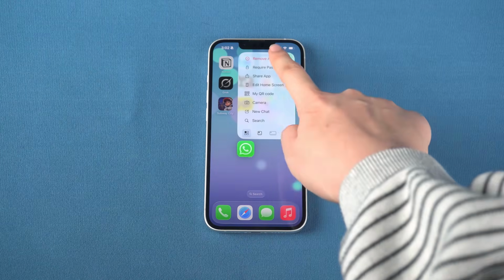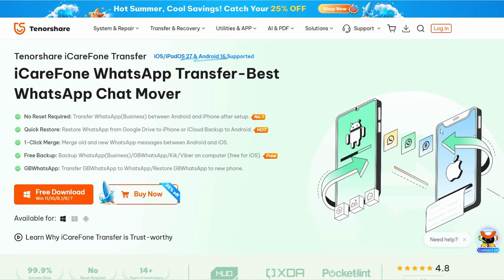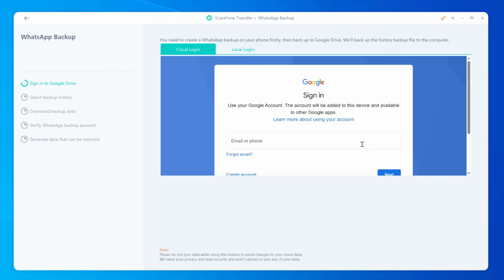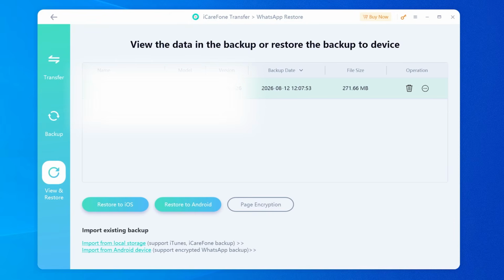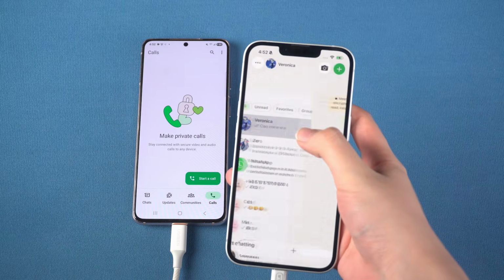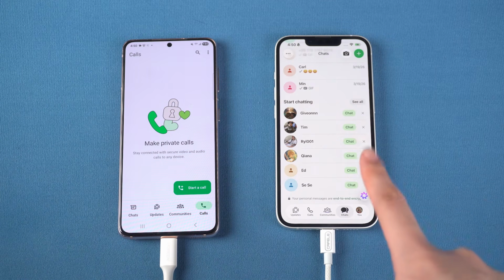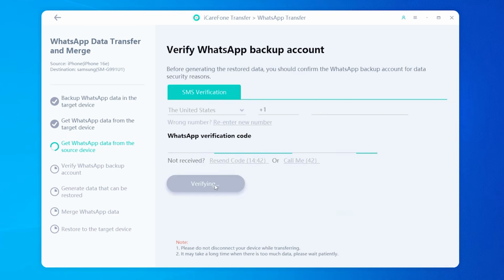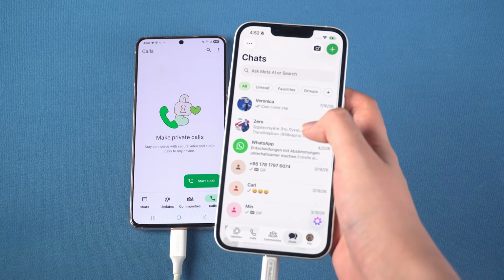How to Restore WhatsApp Backup without Uninstalling | Android/iPhone (2026 Guide)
This video explains how to restore WhatsApp backup without uninstalling the app and avoid losing current chats. Learn how to safely recover old WhatsApp messages from Google Drive or iCloud while keeping your new conversations secure. With iCareFone Transfer, you can manage, transfer, and merge WhatsApp data easily between Android and iPhone, making WhatsApp backup restoration safer and more convenient.

⏱ *TIMESTAMP*
00:00 Intro
00:20 Why will uninstalling WhatsApp erase new data?
00:54 Method 1: Backup New Data, Restore Old Data
02:13 Method 2: Keep Old and New WhatsApp Data Together

💡 *How to Restore WhatsApp Backup Without Losing Current Chats*
●Why will uninstalling WhatsApp erase new data?
·Reinstalling WhatsApp and restoring an old backup replaces your current database with the backup version.
·New messages received after the backup are overwritten and lost.
●Method 1: Backup New Data, Restore Old Data (1 phone + computer)
·Use iCareFone Transfer to download your old Google Drive backup to your computer.
·Back up your current phone data to the computer as well.
·Restore the old backup to your phone — new messages stay safely on your computer.
·Old and new data remain separate (stored on different devices).
●Method 2: Merge Old and New WhatsApp Data Together (2 phones + computer)
·Download old Google Drive backup to your computer.
·Restore it to a second phone (without new data).
·Connect your main phone and use iCareFone's Transfer & Merge function.
·Merge both backups onto your main phone — old and new chats combined in one place.
·May require reinstalling WhatsApp and restoring iCloud backup during login.

●Google Drive backup: WhatsApp Google Drive backup stores your chat history, media, and settings in your Google account so you can restore them when reinstalling WhatsApp or changing phones.
●USB Debugging: An Android developer mode feature that allows computers to communicate with the phone for data transfer operations.
●iCareFone Transfer: A cross-platform WhatsApp transfer software that creates, decrypts, and restores WhatsApp data without factory reset.